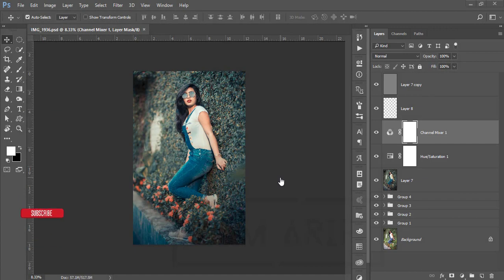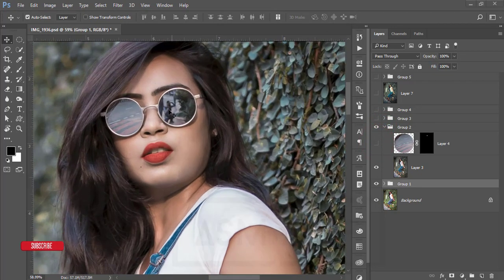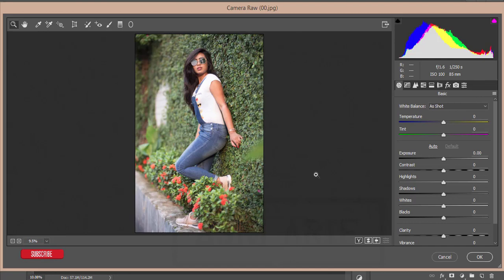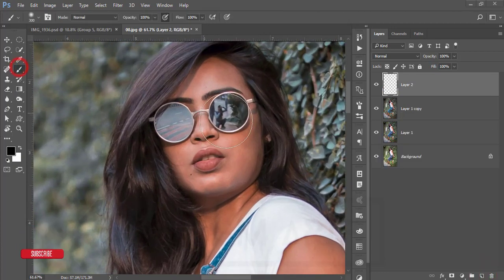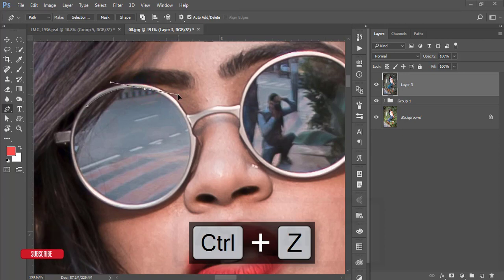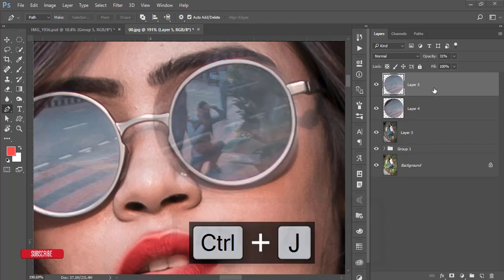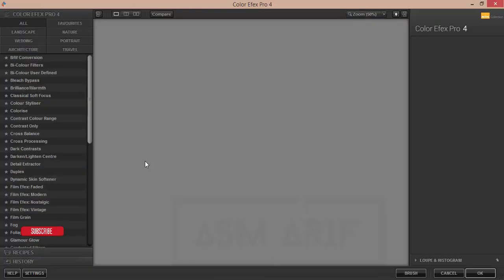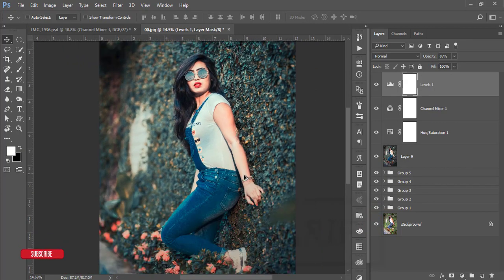Photoshop cc tutorial: How to edit outdoor photo | How to retouch outdoor photo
Hi Everyone i am gonna show you a new thing today. photoshop tutorial,how to edit outdoor portrait, photoshop cc tutorial
Photo Credit
Shariful Islam